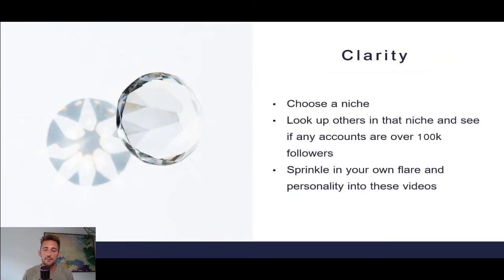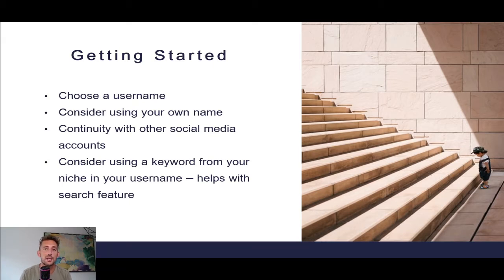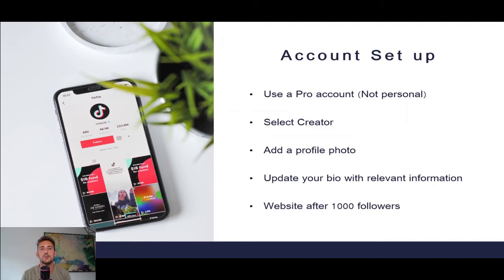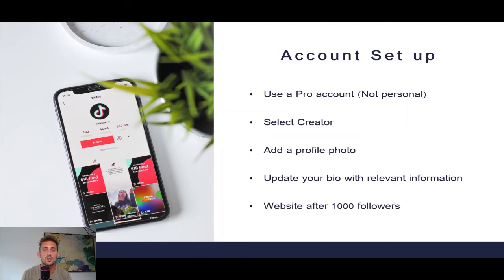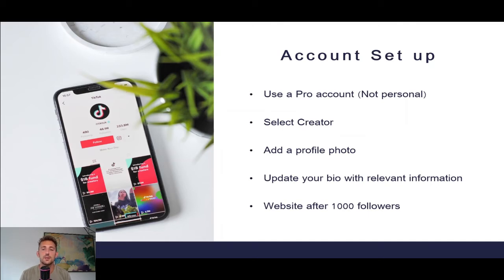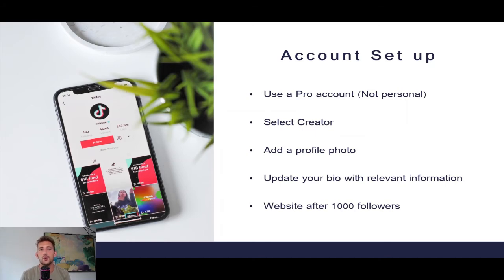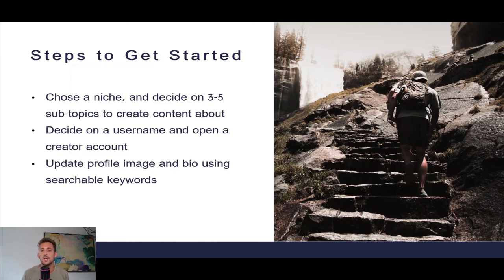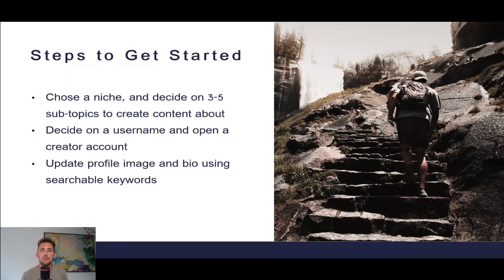Grow your business with TikTok - 5 Part Series (2/5)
In part 2 of this 5 part series, we talk about getting started with TikTok, setting up your account, choosing a username and planning your content strategy.